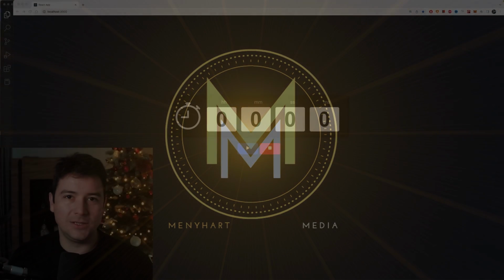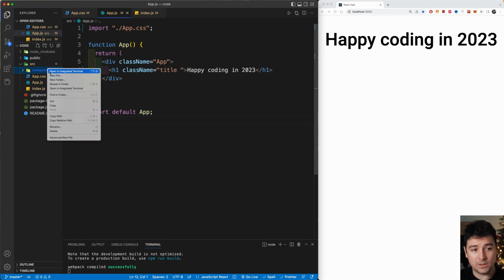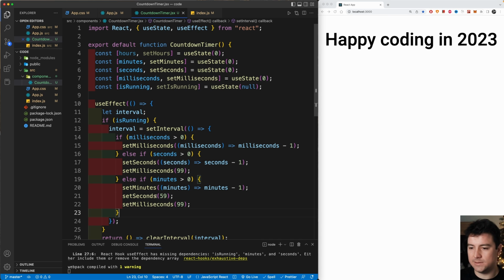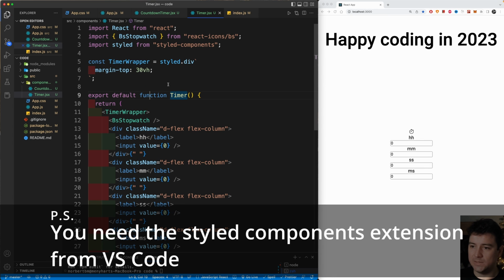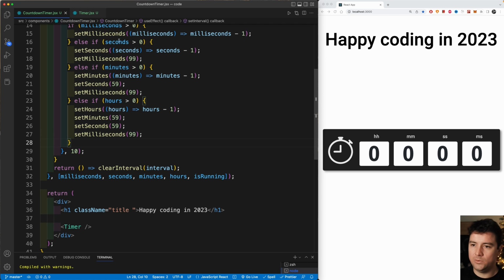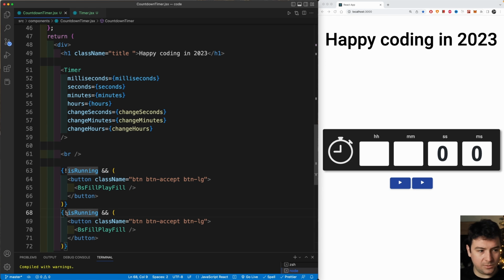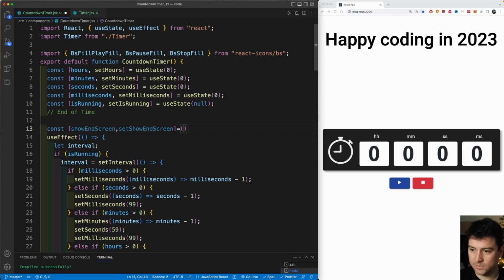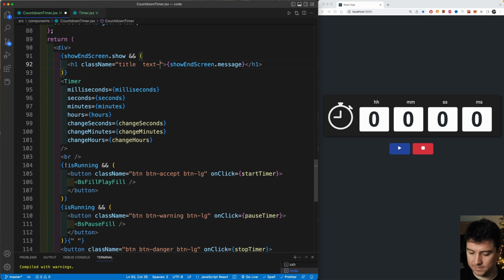How to create a countdown timer in React JS using React hooks useState & useEffect v2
In this tutorial, you will learn how to create a countdown timer in React js using React hooks like useState and useEffect. You will also install and use React Icons in order to create the Play, Pause and Stop buttons and of course  the watch icon. Even more you will also learn how to install and use React Styled components to style the timer component.

A countdown timer is a visual representation of the time remaining until an event or deadline. It is often used in games, quizzes, auctions, and other time-limited activities.

Timestamps:
00:00 - Intro & Project overview
00:30 - Install react
01:01 - Countdown timer with play pause and stop functionality
02:57 - Setup react app
04:27 - Create a countdown timer component in React
05:30 - Add the React  useState hook to the application
06:36 - Check if the timer is running
07:10 - Add the React useEffct hook to the application
07:42 - Condition the timer to run
10:20 - Create a timer component in React
10: 55 - Install react Icons
11:13 - Install React Styled Components using npm
12:14 - Design the Timer using React Icons and React Styled Components
18:29 - Pas the timer states using React props
20:39 - Handle state change in the timer
21:52 - Add a Start Pause and Stop Buttons to the countdown timer
22:46 - Using react icons for buttons
23:54 - Create a function to Start the Countdown Timer
25:12 - Create a function to Pause rt the Countdown Timer
26:03 - Create a function to Stop the Countdown Timer
27:37 - Create a action on end of time
29:30 - Set conditions to show the end screen
30:44 - Reset the countdown timer